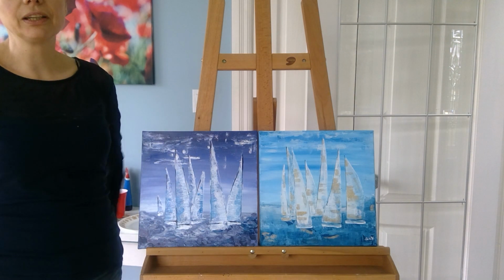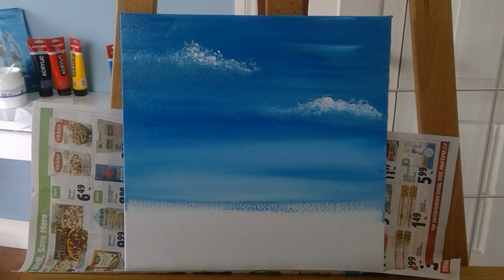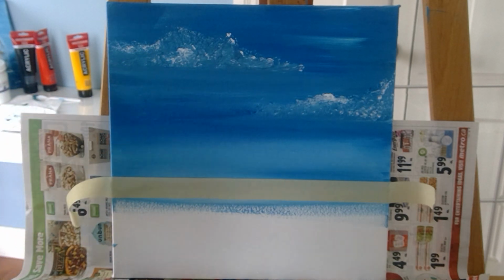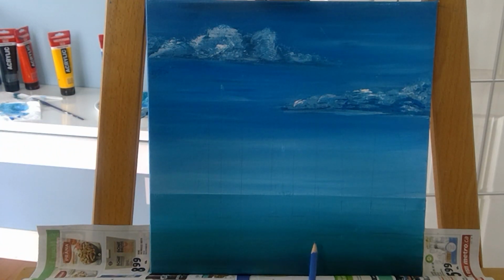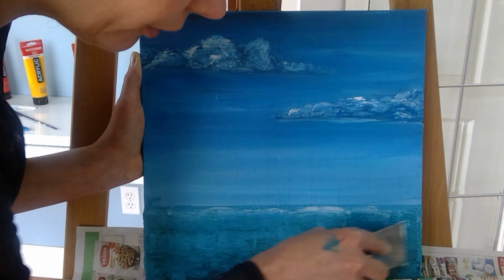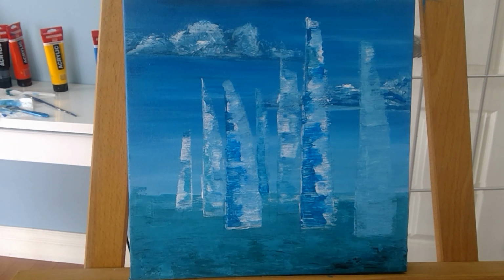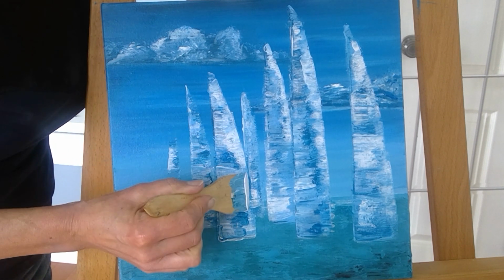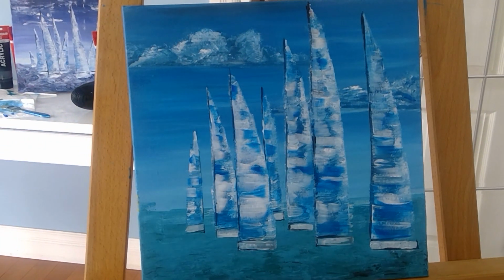Acrylic Painting Tall Ship Tutorial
Acrylic painting tutorial for AVI3O/M at ECHS.